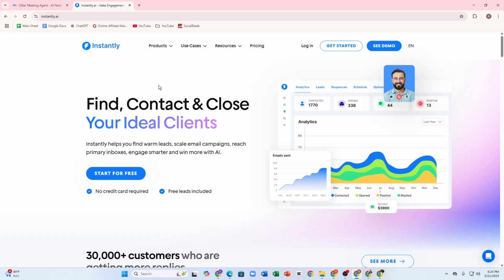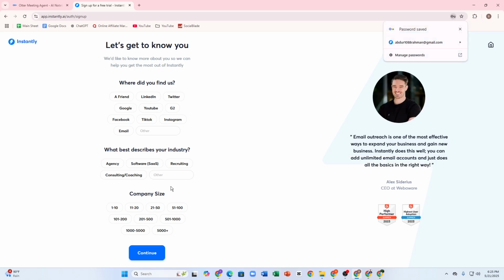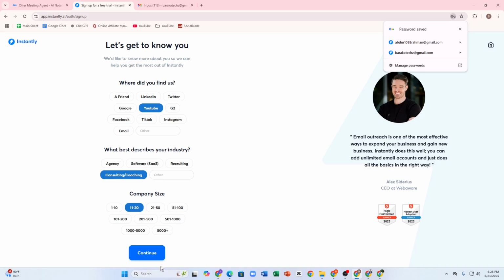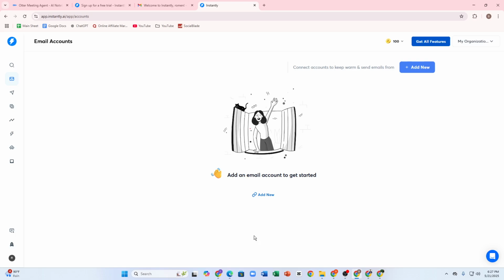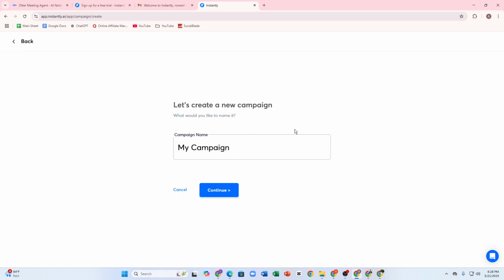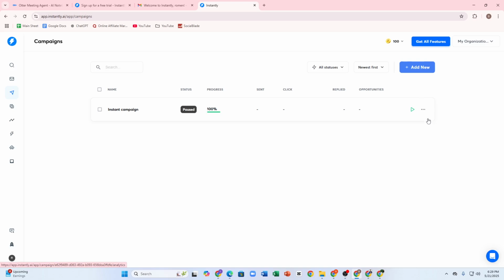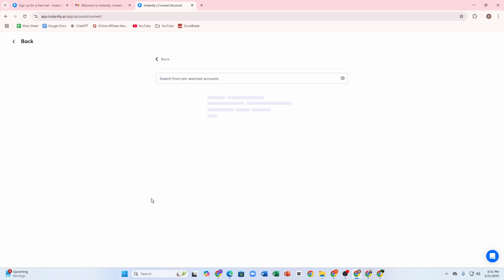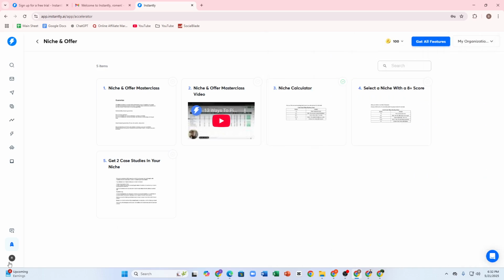How to Use Instantly AI For Beginners Instantly AI - 2025 | Tutorial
- In this video, you'll learn how to use Fiverr for beginners step-by-step! Whether you're looking to start freelancing or hire services, this full Fiverr tutorial covers everything from creating your account to getting your first gig. Perfect for beginners who want to make the most out of Fiverr’s platform. Watch now and kickstart your freelance journey!